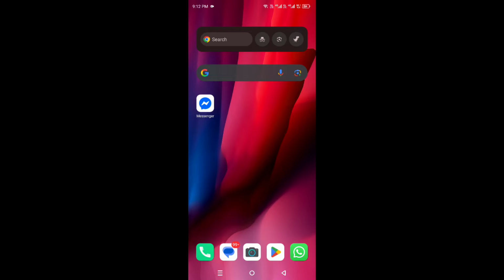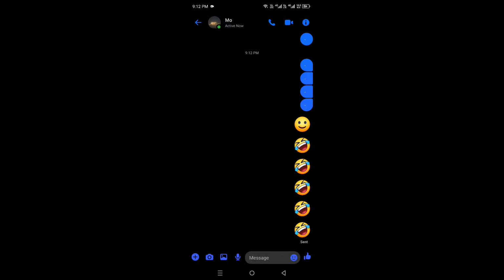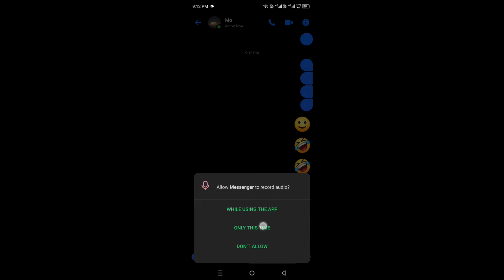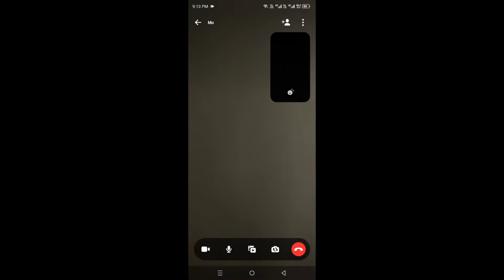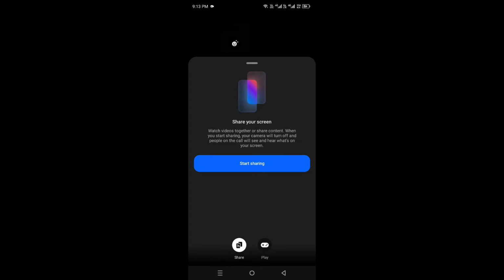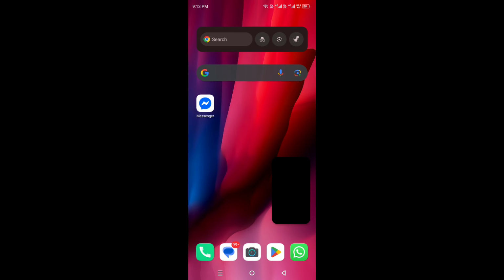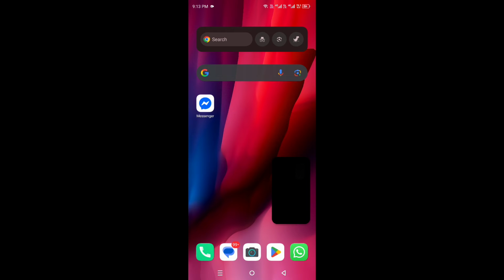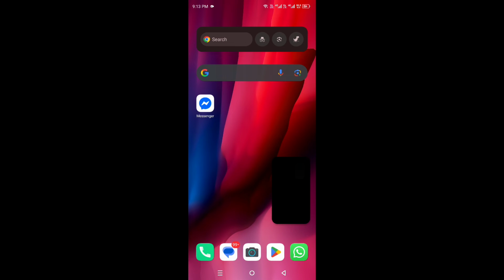How to Use Share Screen on Messenger